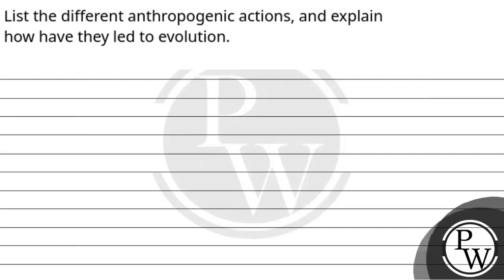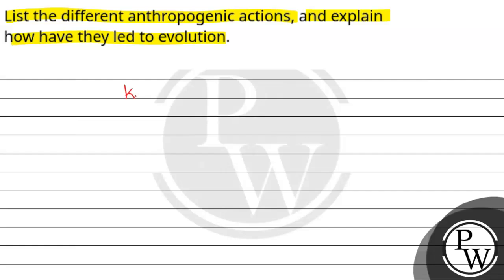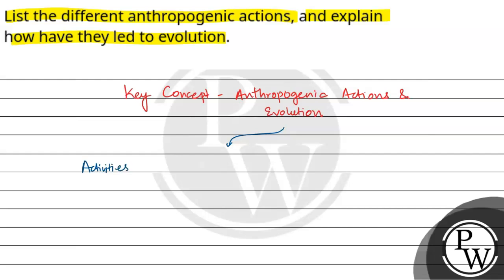List the different anthropogenic actions, and explain how have they led to evolution.....